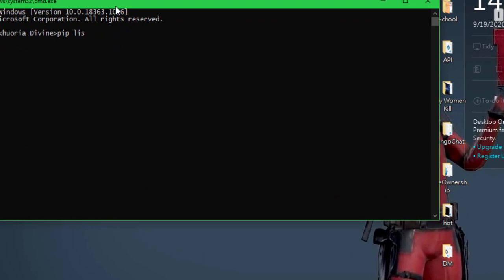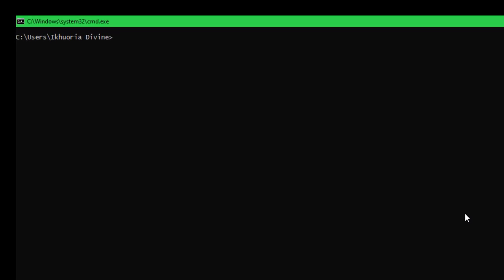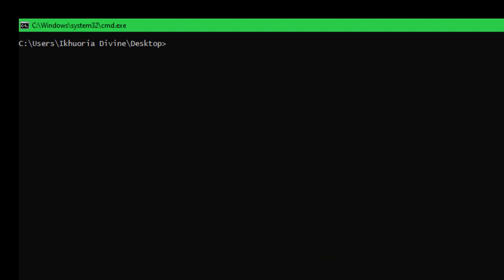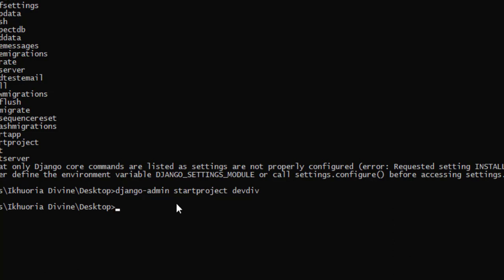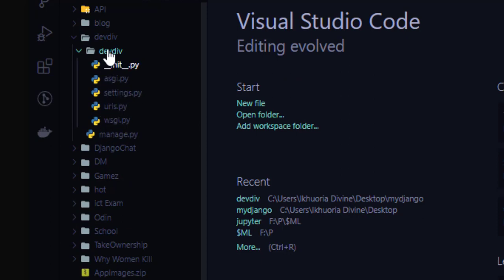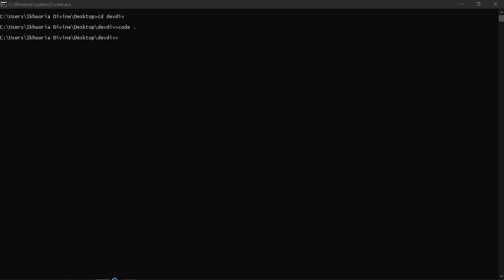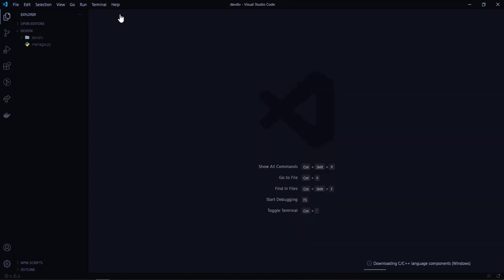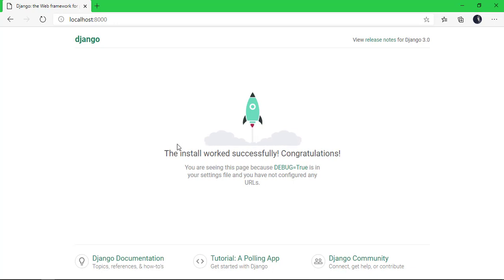How To Create Your First Django Project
In This Video I am going to show you how create your first django project.

# Time Stamps
3:20 Create Django project